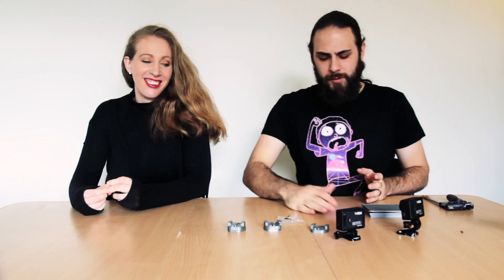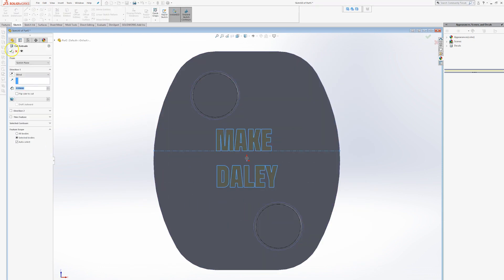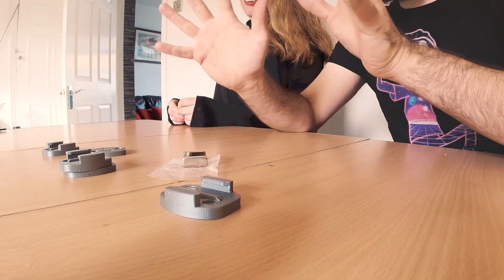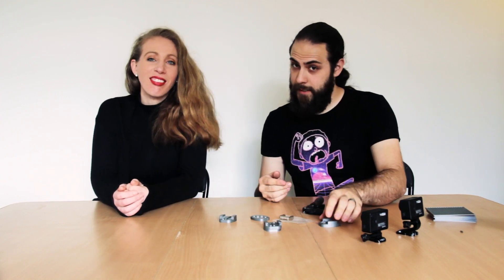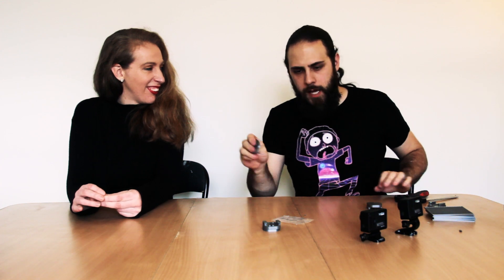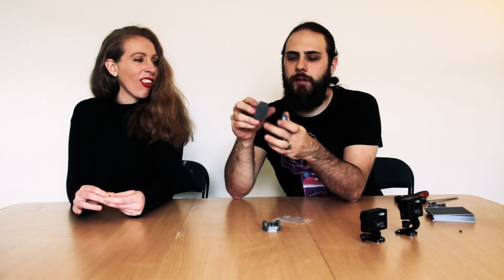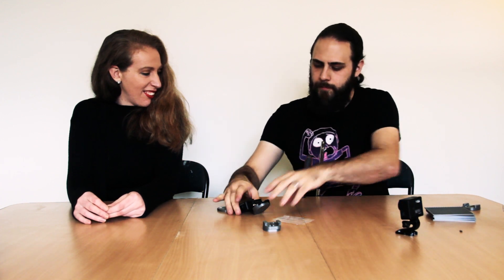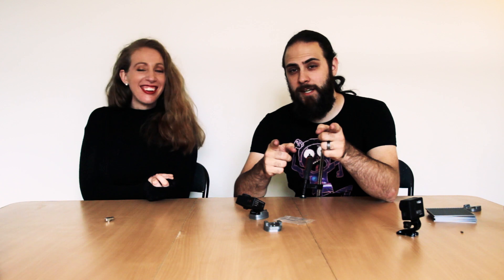Go Pro Magnetic Clamp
Today we're making a Magnetic Clamp system for our Go Pros so we can put them in interesting places for filming or timelapses

You'll need 4x Neodymium Magnets (10mm) --Use this link to help us out :)